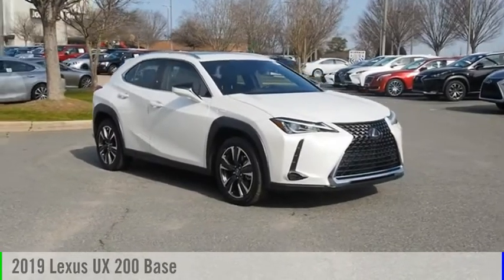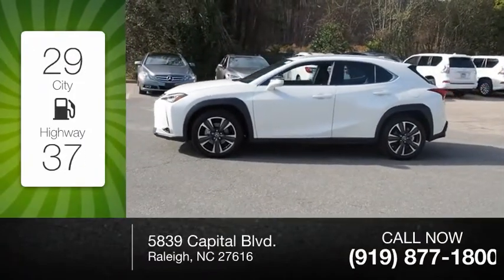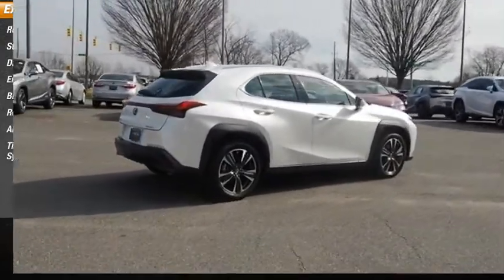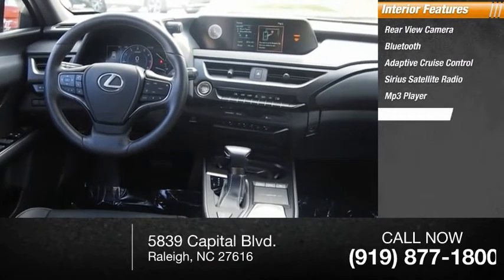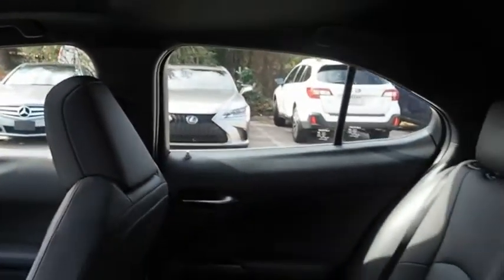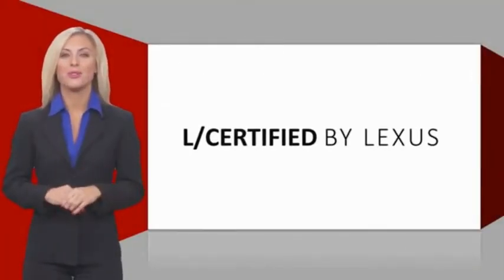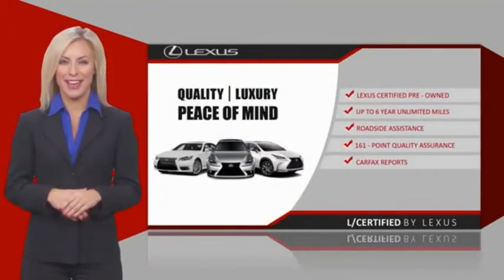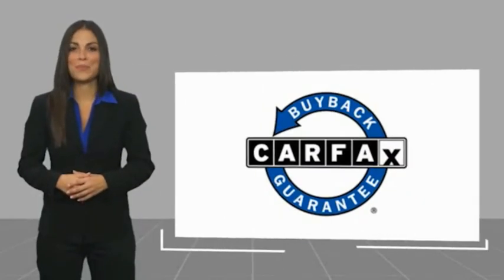2019 Lexus UX 200 Base Raleigh NC PL0769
2019 Lexus UX 200 Base

5839 Capital Blvd.